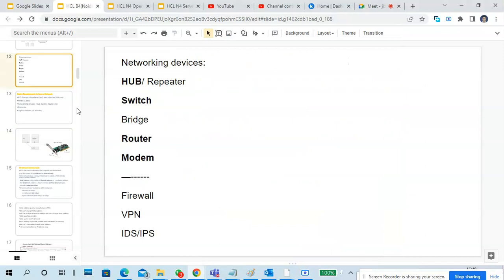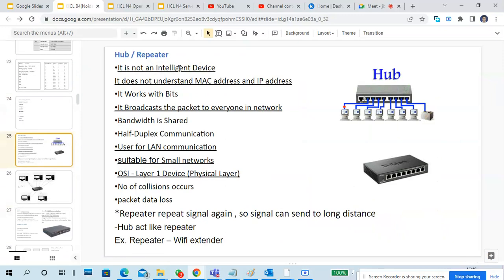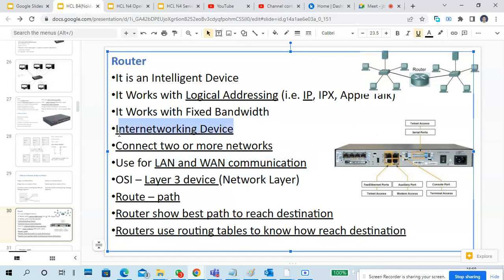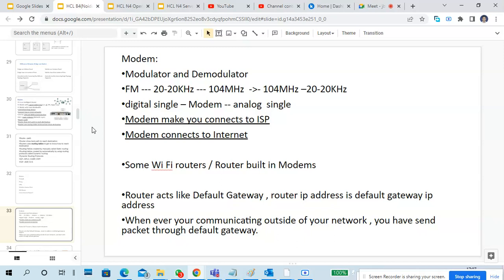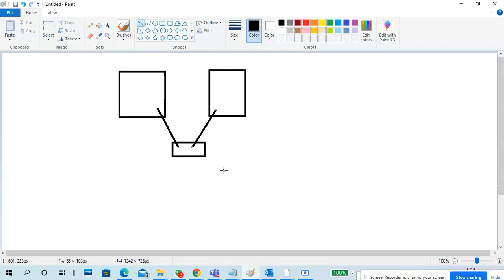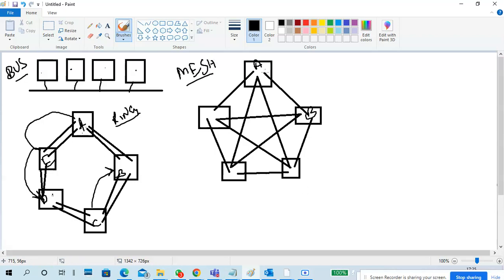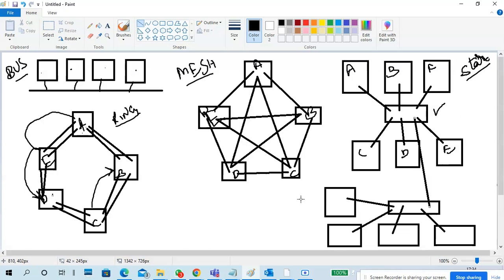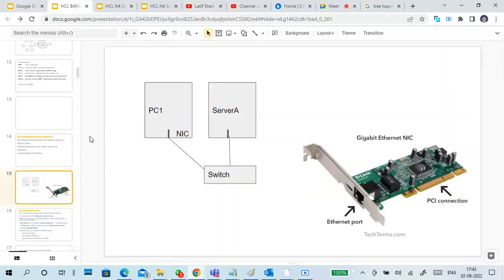(N5) Networking Basics part2 Networking Devices and Physical Topology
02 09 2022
Networking devices:
HUB   – LAN , small network
Repeater  – repeat the single to communicate long distance
Firewall - VPN –IDS/IPS

Physical Topology:Topology is a Physical Layout of the Systems Connected in a Network.
•Different Types of Topology are:
  Bus         Point to Point
  Ring         Point to Multi Point
  Mesh         Hybrid